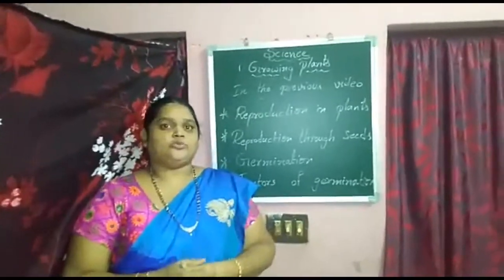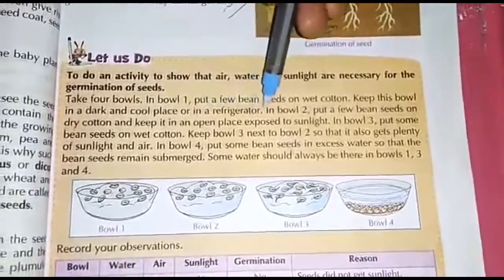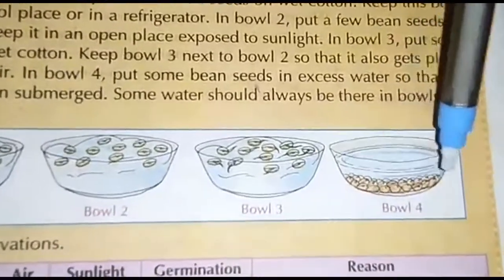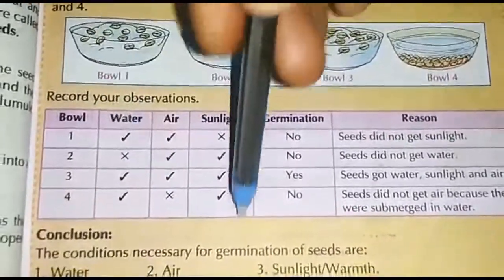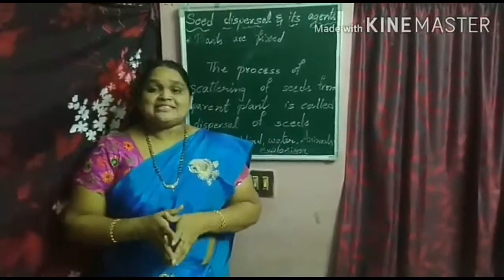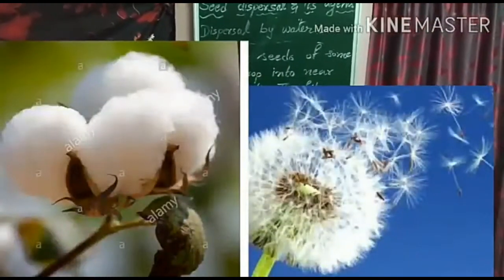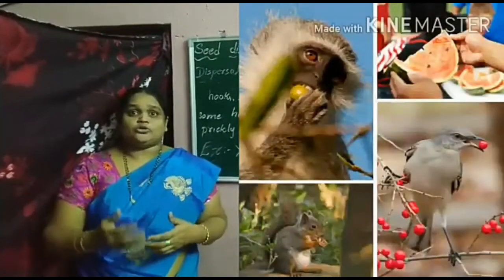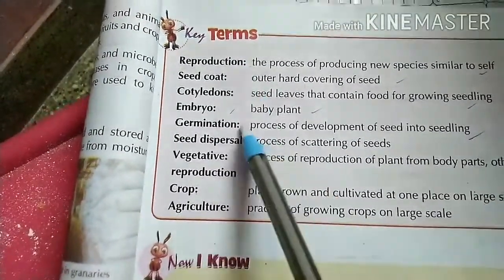"Dispersal of Seeds" //5th Class Science//By Mrs. Sunitha